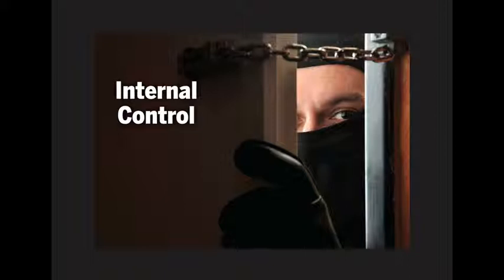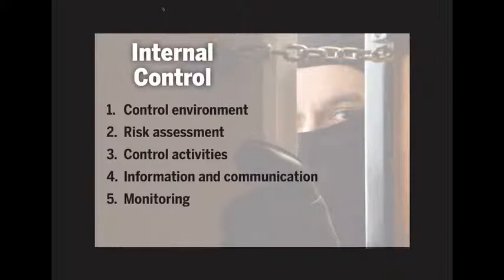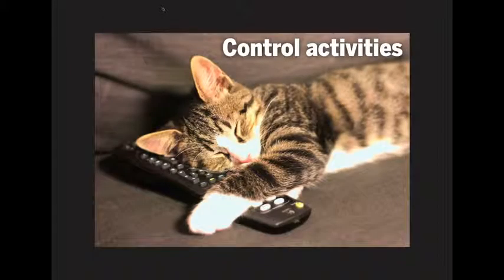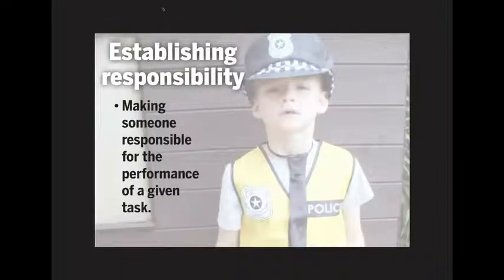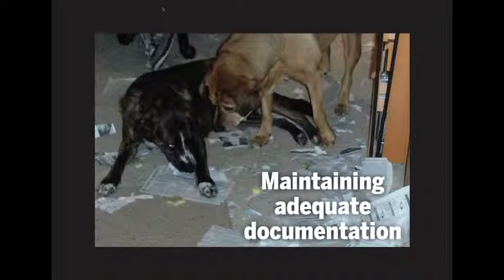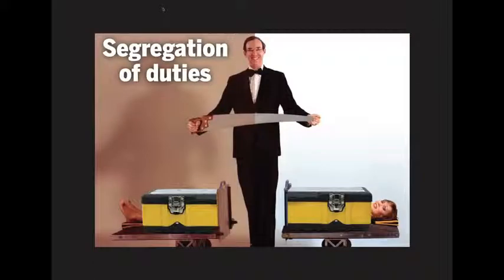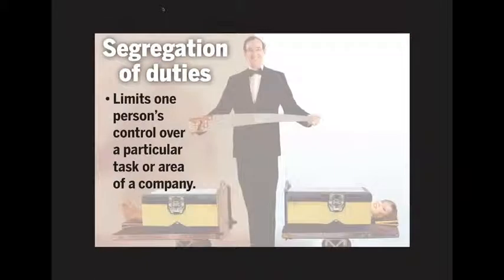UTS Accounting - Internal Control